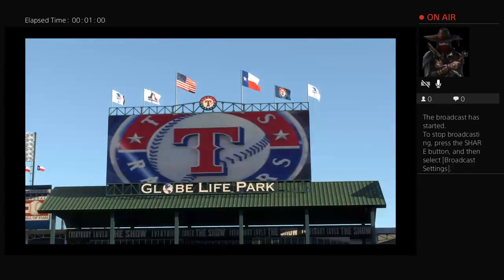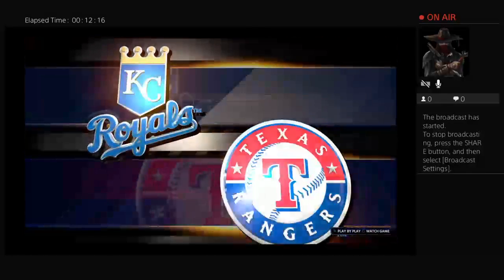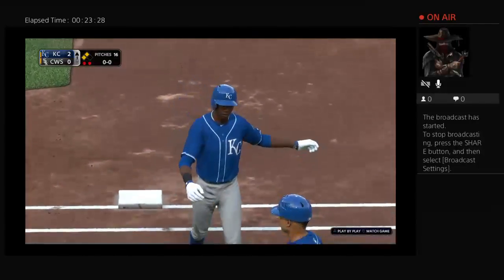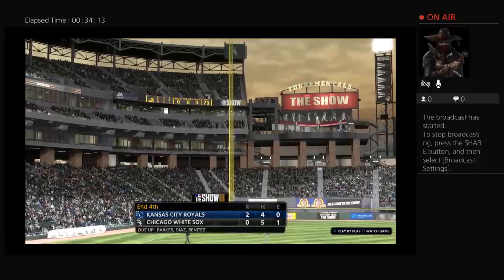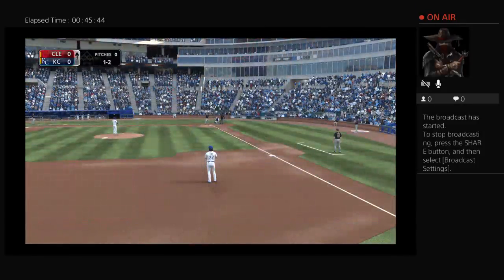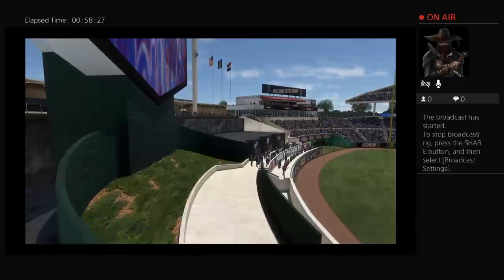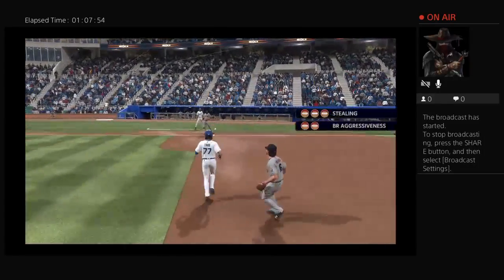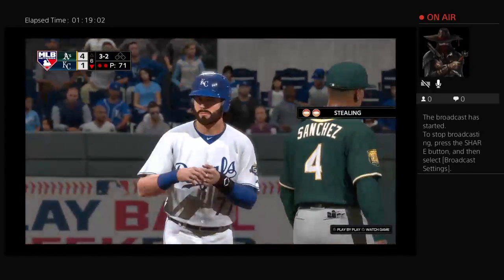Farr legends Live PS4 Broadcast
Kansas City Royals career mode 3 baseman / 1 baseman